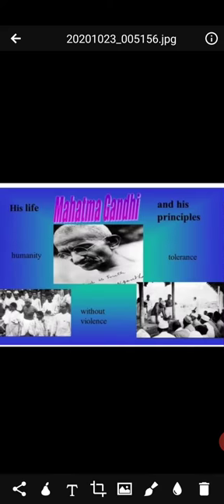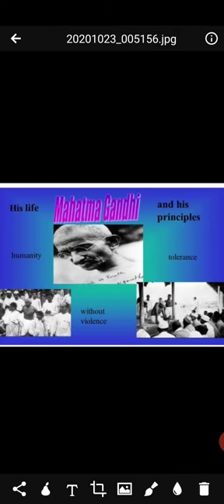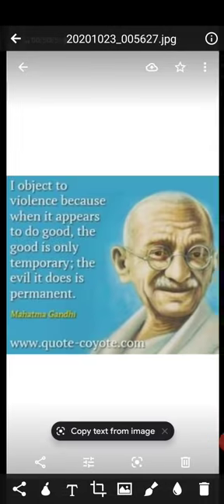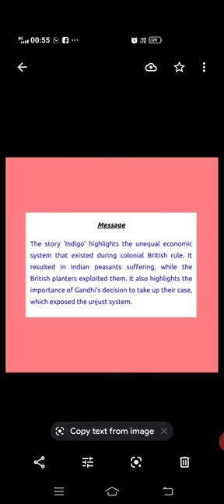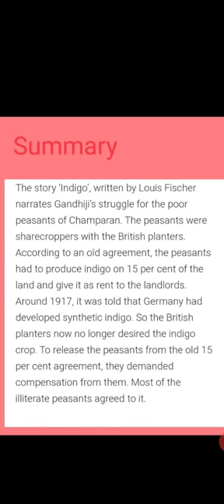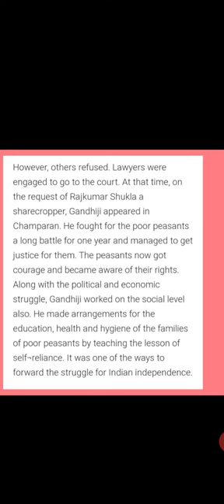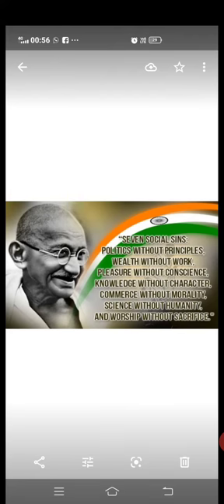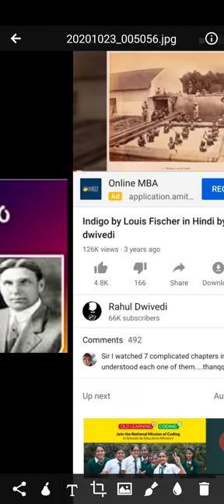English Core - Flamingo :Chapter - 5 : Indigo ( Part 1)